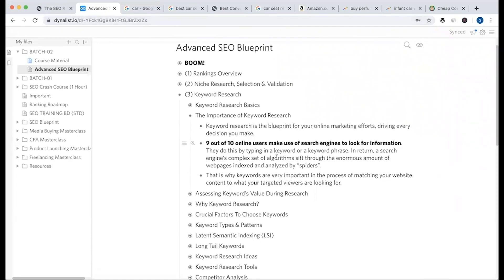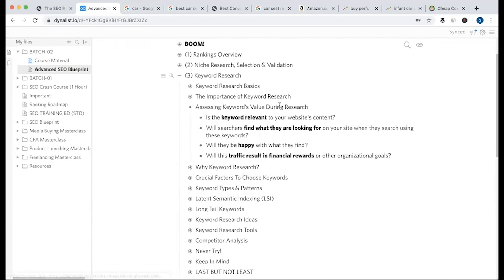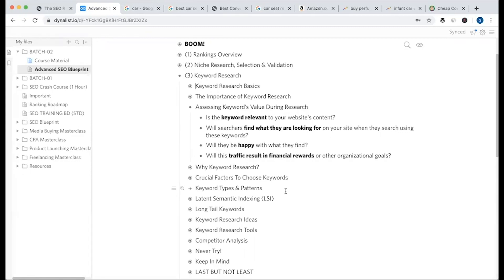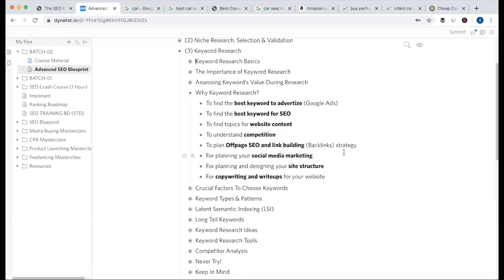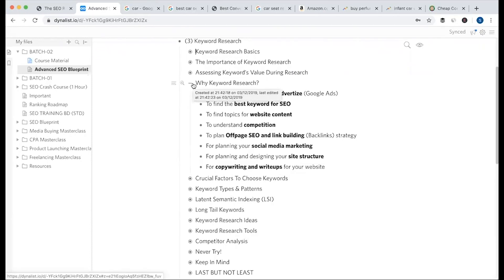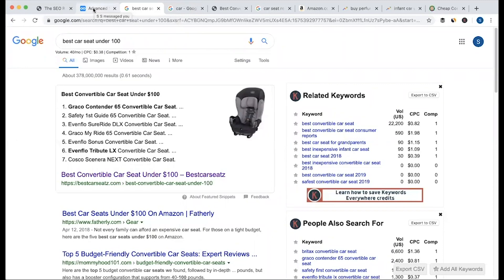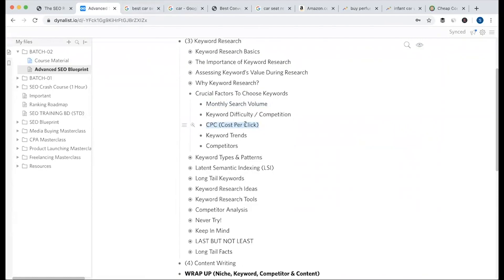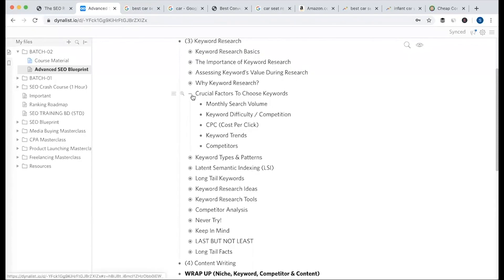21. Why Keyword Research (কীওয়ার্ড রিসার্চ কেন করব) | SEO Bangla Tutorials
21. Why Keyword Research (কীওয়ার্ড রিসার্চ কেন করব)?